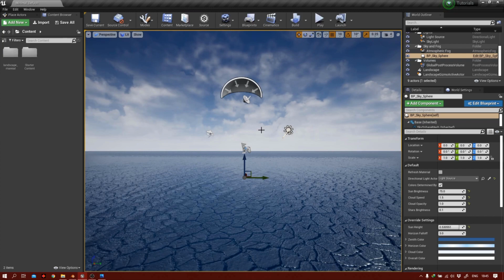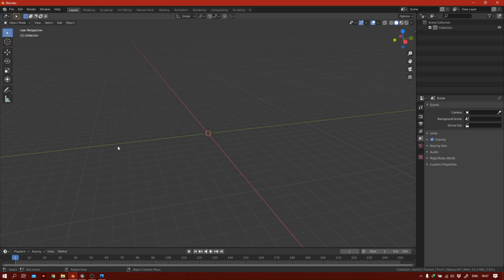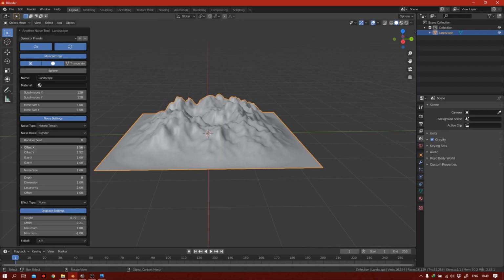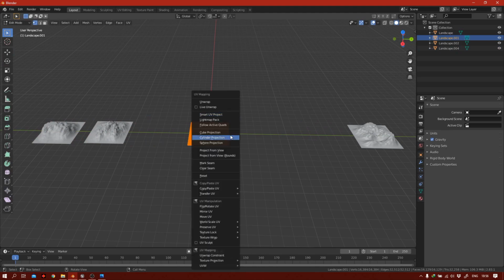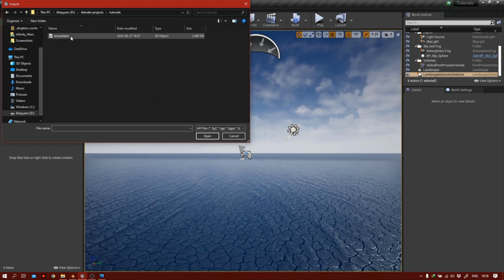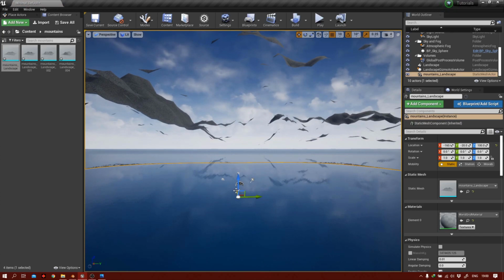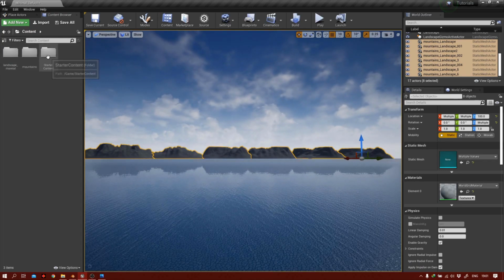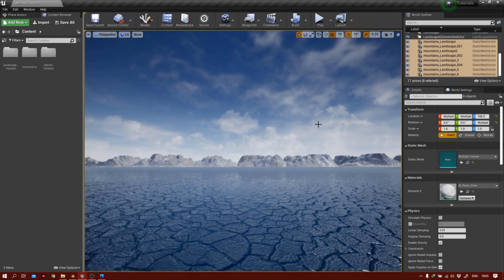Let's Remake: infinite azure | part 2: mountains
in this new series we try to remake environments/levels from different games, so as the first level i decided to remake something easy and basic so i decided to remake one of Tekken 7 stages called "infinite azure"

as the second part we try to remake the mountains for our landscape.

Time Stamps:
introduction: 00:00
generating mountains: 1:57
unwrapping uv maps: 4:18
exporting: 5:35
placing in the map: 8:42
outro: 11:47